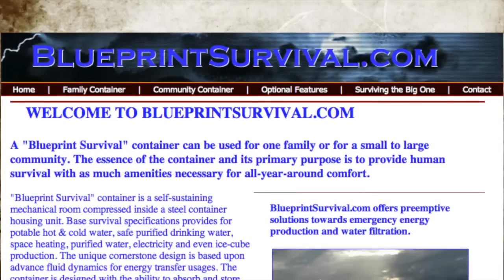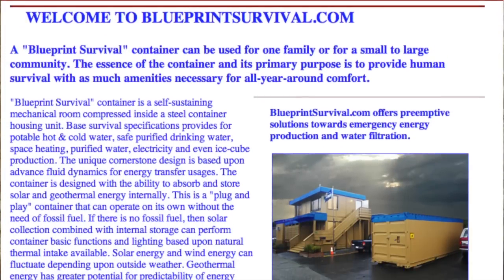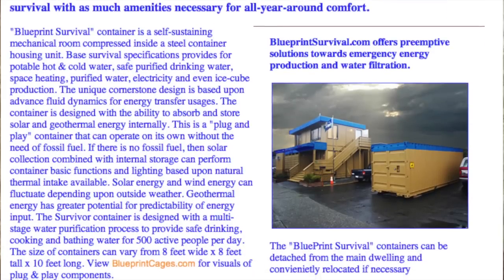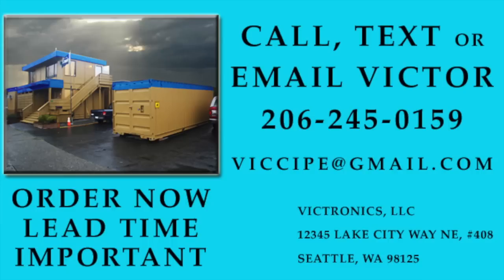Survival Containers for Prepared Families & Communities by Blueprint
Welcome. I am Victor Hernandez from Blueprint Survival.com. We have been providing innovative plumbing and mechanical products and services for over 3 decades. We specialize in design / build "containerized" solutions perfect for prepared families and communities.

Blueprint Survival Containers are mobile mechanical rooms designed to provide an abundance of health and comfort features. Features that will help ensure human dignity in potentially the toughest of times.

Please check our web site at blueprintsurvival.com. You will find our self-sustainable containers can provide ample production of electricity, drinking water, hot water, heating, cooling are just some of the features available.

Our containers utilize solar, geothermal and wind as primary sources of energy. Fossil fuel such as propane and diesel are designed for secondary consumption.

Some interesting points to consider when deciding to invest in your preparedness plan. Our containers have built-in

·       satellite communications

·       multimedia operation and maintenance support

·       tools and spare replacement  parts cabinet

·       and even onboard FIRST AID STATION

It should also be noted, your container can be put to work right away... while still being in a state of preparedness.

In conclusion, your container can be customized to suit your specific parameters.  Nearly indestructible Blueprint Containers are an invaluable asset to not just "bug-out" properties, but any property where people strategically would seek shelter.